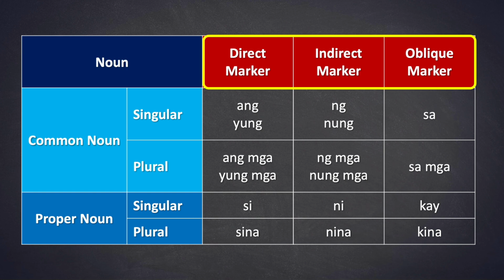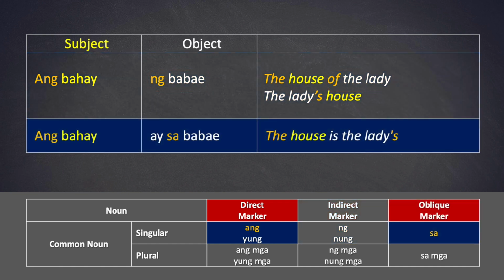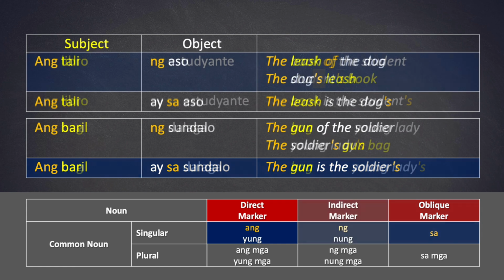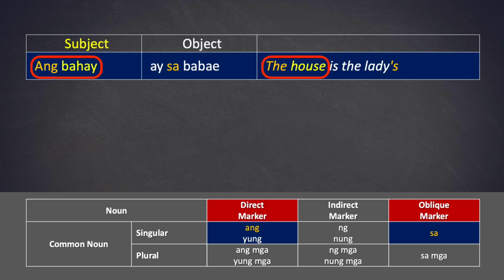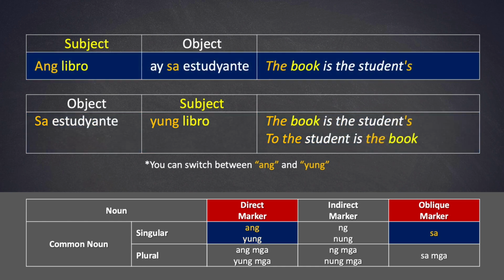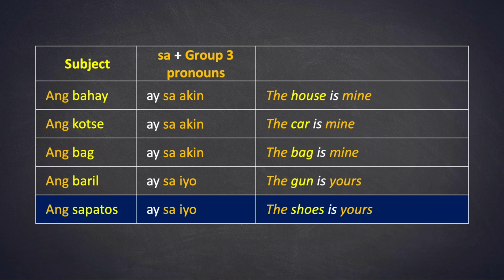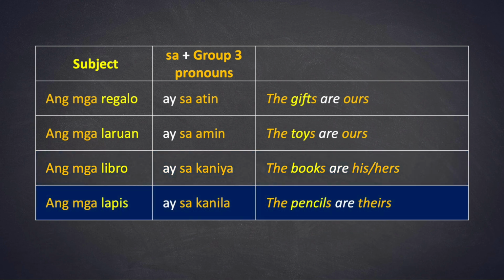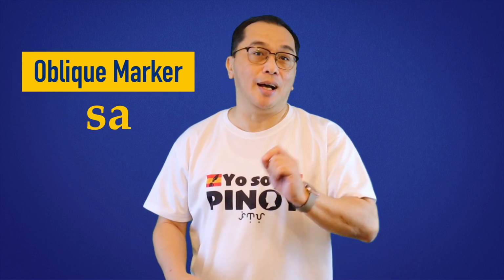Mastering Tagalog Case Markers | SA and SA MGA Part 4 (E113)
This is PART 4 of our review of the Tagalog CASE MARKERS.

Tagalog case markers are articles that are attached to nouns to make the noun stand and signal what the noun is all about.  There are three main types of Tagalog case markers:

• Direct markers
• Indirect markers
• Oblique markers

In this video, we discuss the OBLIQUE Marker SA and its plural counterpart SA MGA.

OBLIQUE MARKERS are locative words that point to the location where the verb is taking place.  It is locative because it uses the word SA, which we learned in previous videos, is a preposition equivalent to the English, IN, ON, AT, TO, FOR, etc.  Oblique markers also have a strong possessive nature in them

Some sample sentences in this video include:

• Ang bahay ay SA babae
• The house is the lady's

• Ang kotse ay SA lalaki
• The car is the man's

• Ang tali ay SA aso
• The leash is the dog's

• Ang baril ay SA sundalo
• The gun is the soldier's

• Ang libro ay SA estudyante
• The book is the student's

• Ang bag ay SA dalaga
• The bag is the young lady's

• Ang laruan ay SA bata
• The toy is the child's

MORE sample sentences are in the video.

TIME STAMPS
00:00 Tagalog Case Markers
01:43 Oblique Markers
02:22 The Marker SA
05:54 Flipped Sentence Pattern
07:45 The Marker SA MGA
09:10 SA + Personal Pronouns
10:47 Filled Sentences with SA + Personal Pronouns
12:08 Outro

PREVIOUS VIDEOS